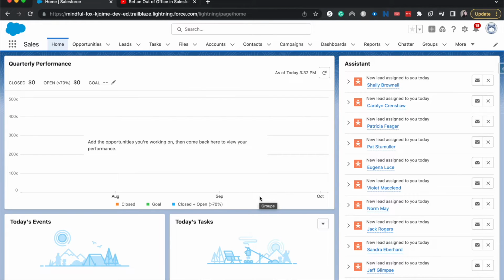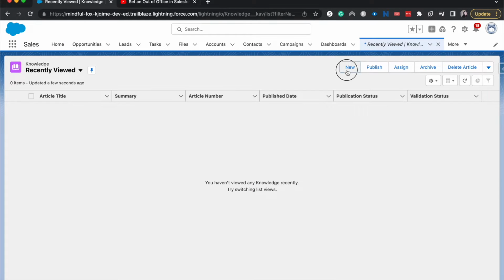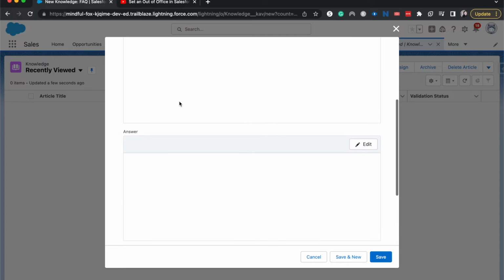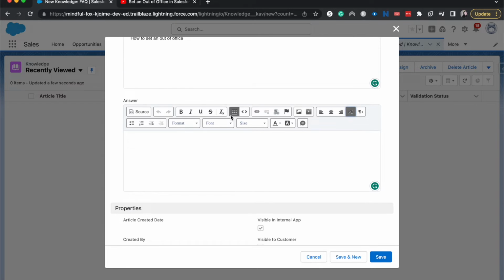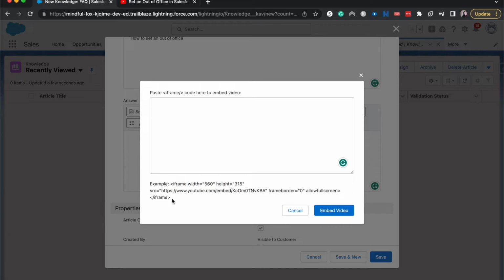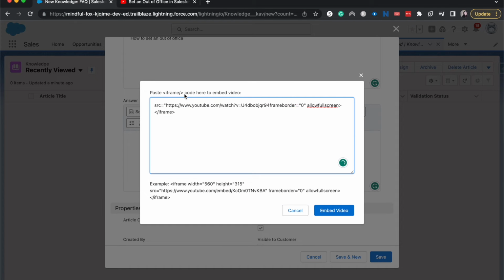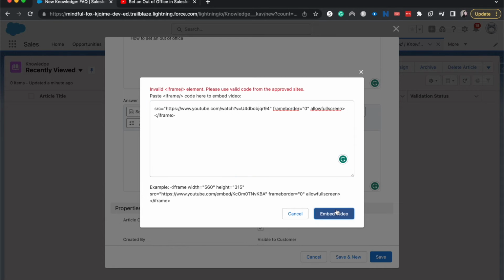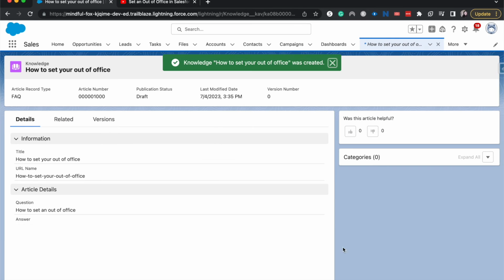How to Embed a Video into a Knowledge Article in Salesforce | Salesforce Knowledge Tutorials